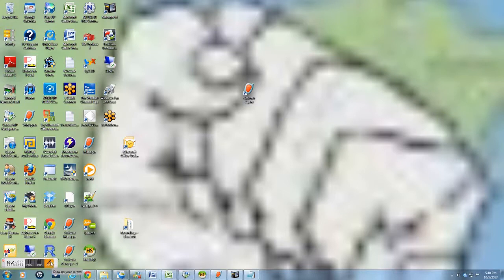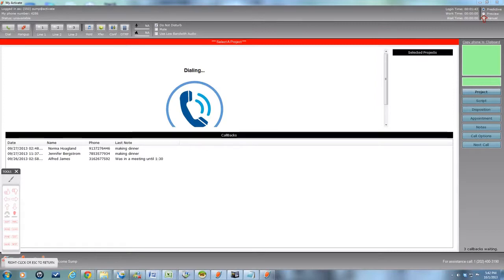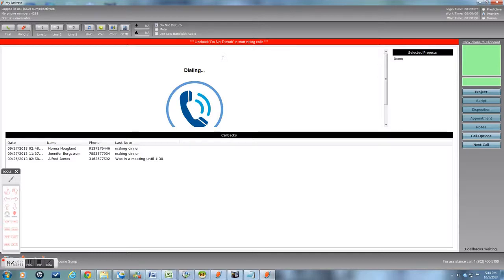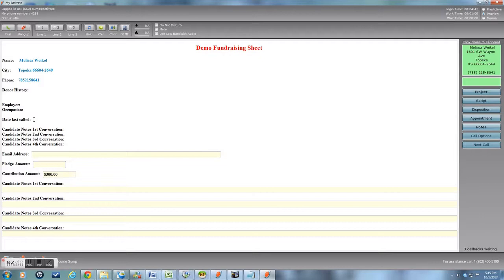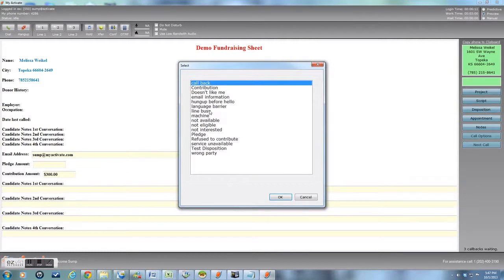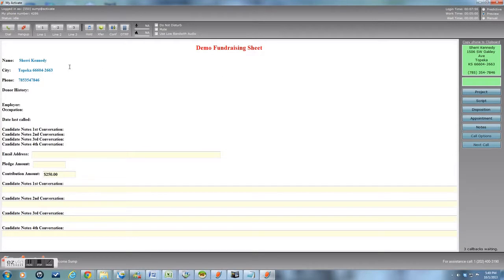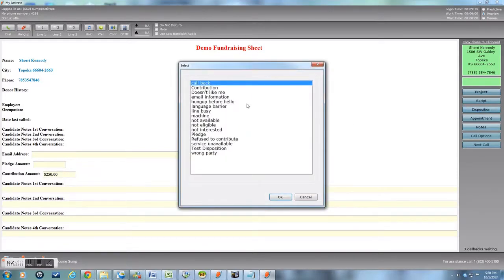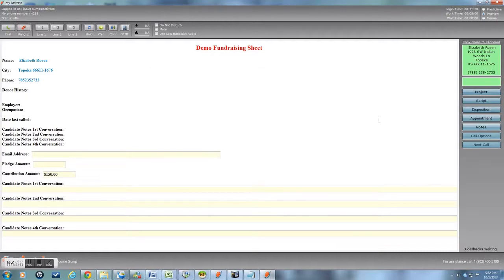Activate Candidate Calltime Manager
Candidates for political office can increase their connect rate to donors by 400% or more